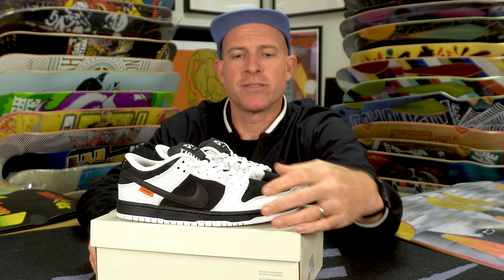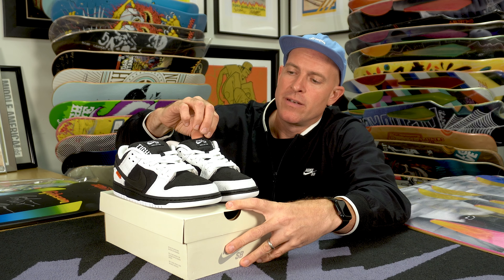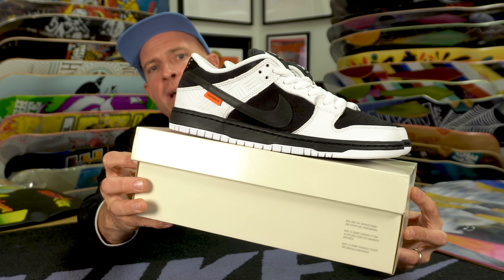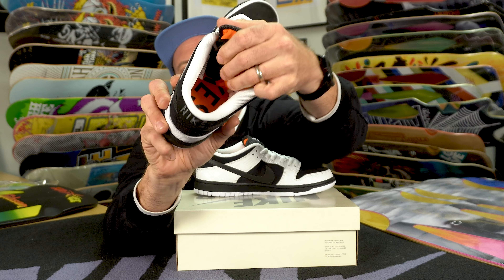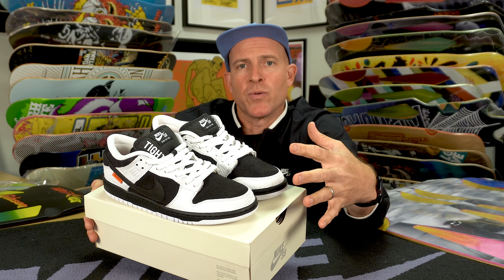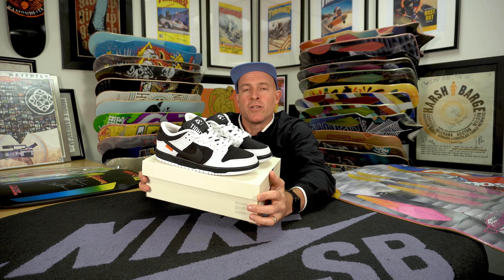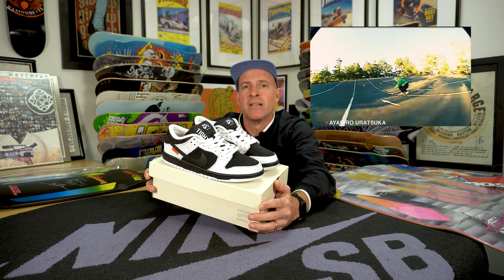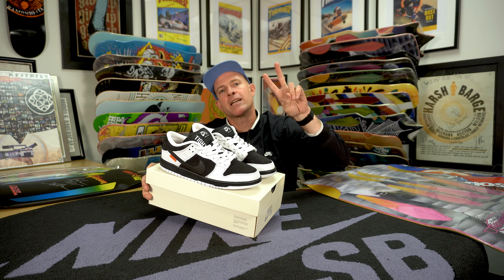🛹 Tightbooth Nike SB Dunk Low Pro | UNBOXING & REVIEW 🔥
Nike SB X Tightbooth Dunk Low Releasing 11/11/23 at select skateshops MSRP $135

The Tightbooth Nike SB Dunk Low Pro is packaged in a Bone Box and features several distinctive elements.  Details include a 3M Nike Swoosh, 3M Reflective Perforated thick tongue, a Tightbooth Safety Orange Flag, Debossed High-Quality White Leather that imparts a Diamond Plate texture reminiscent of a Manhole Cover, Highly Contrasting Lush Black Suede on the toe and behind the Swoosh, Safety Orange Tightbooth insoles, and lace options offer a choice of Orange or Black for user preferance.
Wearability of this shoe is to us is high, and skateboarding functionality of this shoe is solid.

Download the Southside Skateshop APP and Turn Your Notifications ON!